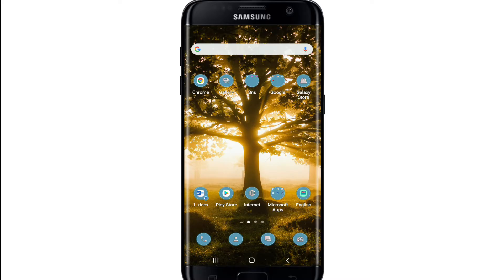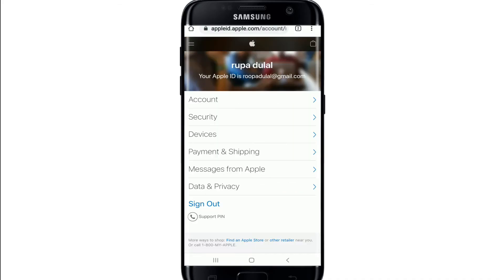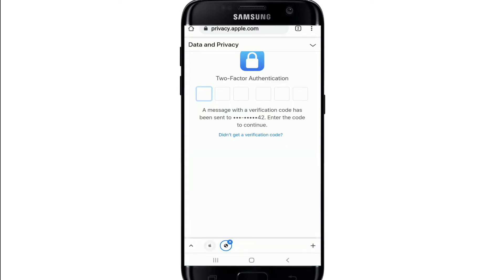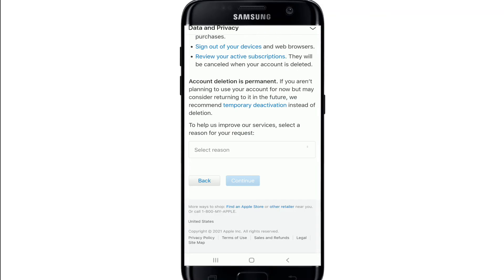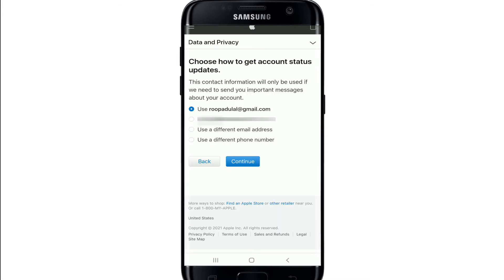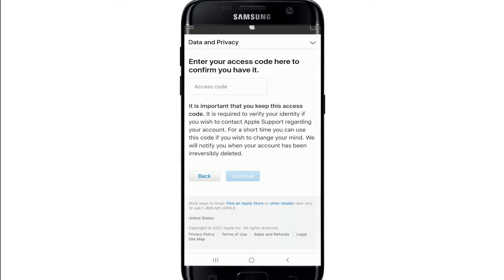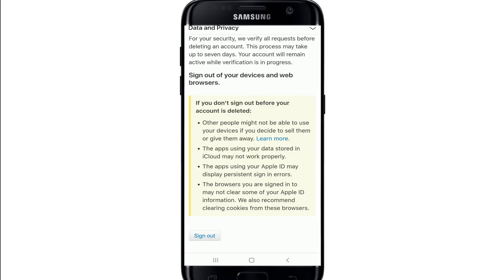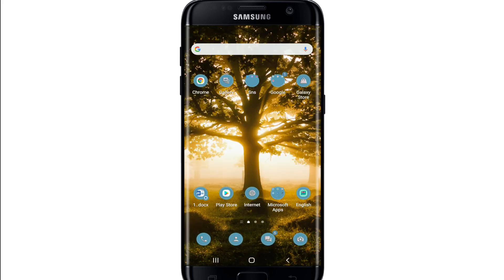How To Delete Apple ID Account? Terminate Your Apple ID Account 2021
Apple ID is a user account for Apple services. It can be used to access the App Store, iCloud, iTunes Store and other online content as well as use FaceTime, iMessage or other features. In this video I will show you how to delete your Apple ID account so that you are no longer able to login in and have access to any of these services.

There are many reasons why people might want to delete their account, such as if you no longer use the device that's associated with your account! In this video I'll go over all of the steps it takes to permanently terminate an Apple ID from any device.If you're thinking about deleting your Apple ID account, this video will tell you how to do it!

In order to delete an Apple ID account, first go to the Apple website and click "sign in" at the top of the page. Enter them and press enter on your keyboard. After a few seconds, you'll have access to all of your accounts from this login information.
Use the pull down menu on the upper left hand side of the window titled "Accounts." Select "Delete Account," then enter your password again when prompted (to verify that you want to delete it). Click continue once more after verifying deletion, and answer one last. Watch the video till the end to do it, efficiently and conveniently!

0:05 : Intro
0:23 : How To Delete Apple ID Account?
2:53 : Outro